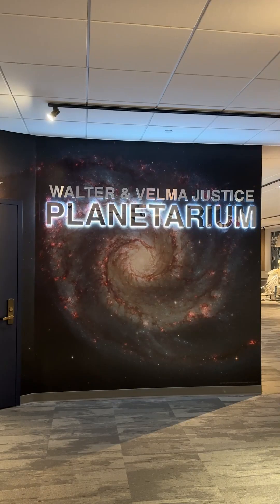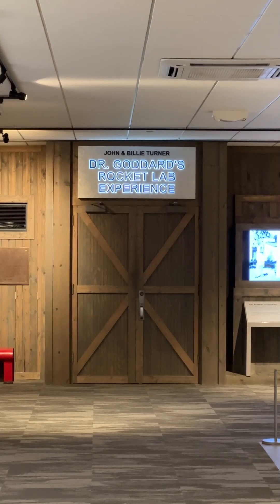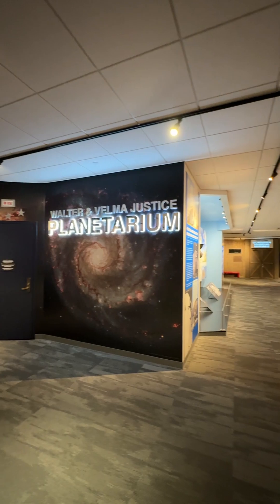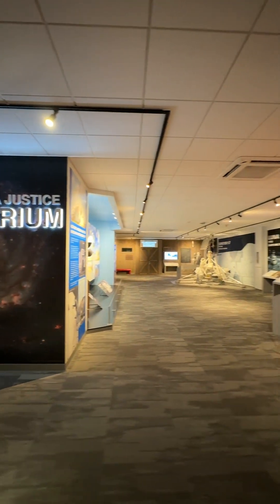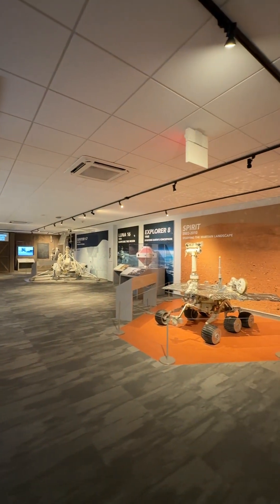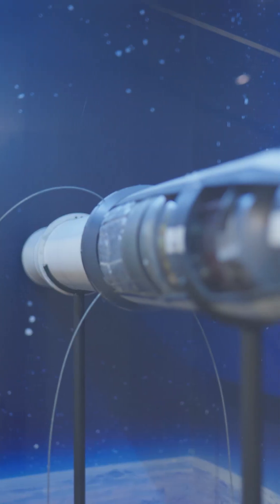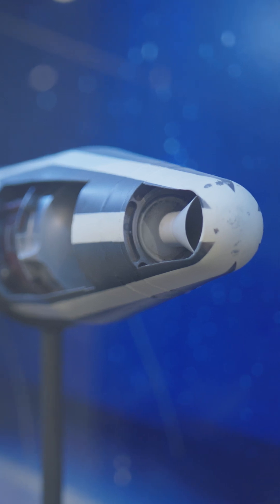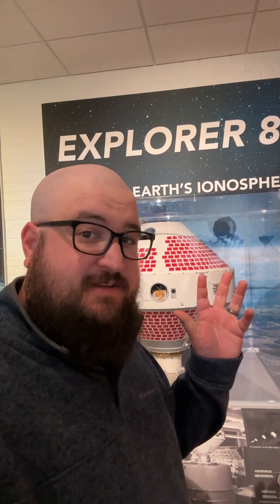Hard Hat Series #26: New Addition in Our Planetarium Lobby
We're continuing to improve the Cosmosphere all the time. Just recently, we added a new display to the lobby outside our Justice Planetarium and Dr. Goddard's Lab. And you don't even need a ticket to come see it! So the next time you're at the Cosmosphere, head down to Dr. Goddard's Lab and learn about the Explorer 8 satellite with the help of our highly detailed model.

Welcome to the Cosmosphere's Hard Hat Series! In this series, we will show you what's going on in the construction areas while parts of our Hall of Space Museum are under renovation and give you an idea of what exciting things are to come, showcase artifacts you may have never seen before, take you on behind-the-scenes tours of the Cosmosphere, and much more!